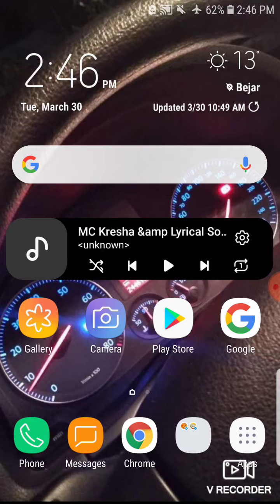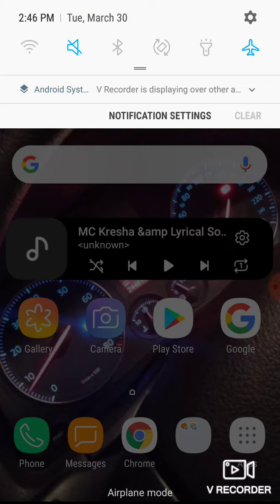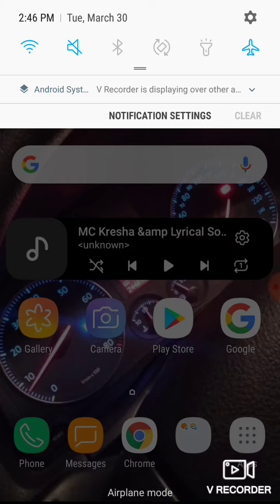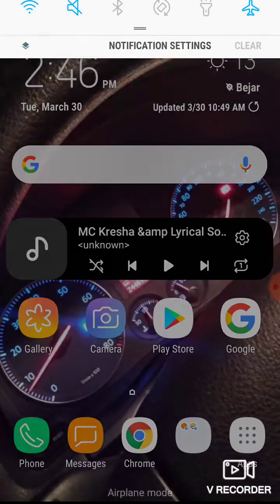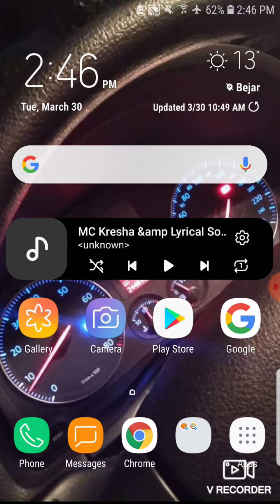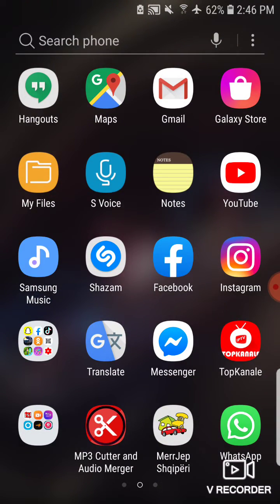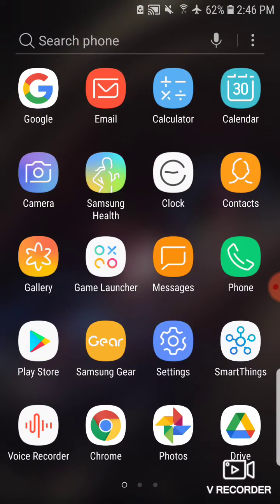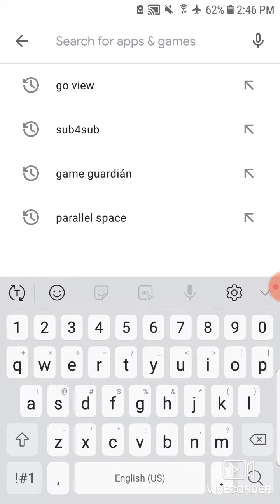How to download apps and games from play store on android . (sub4sub) With talk and sound .